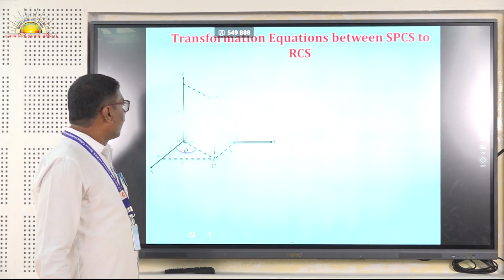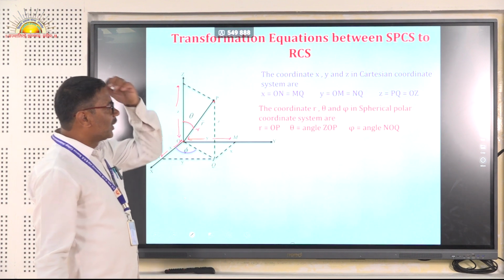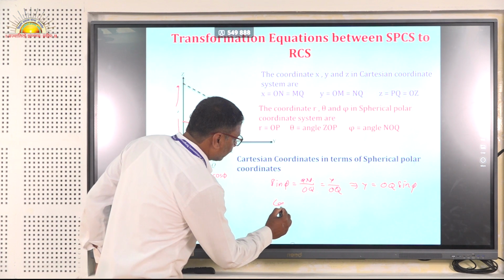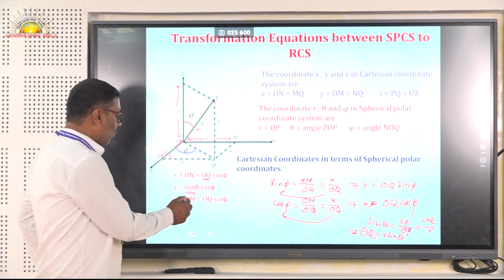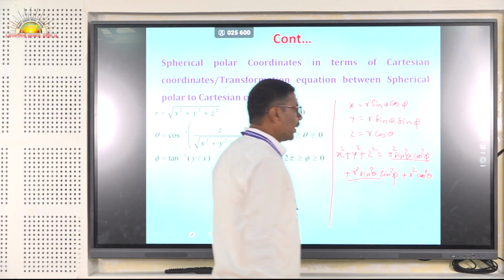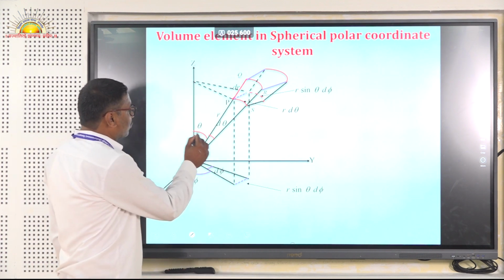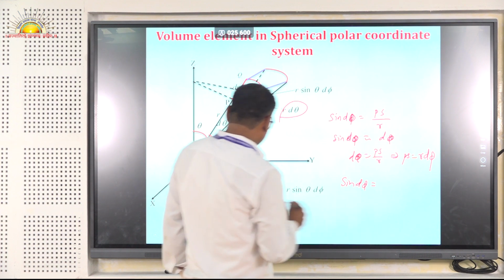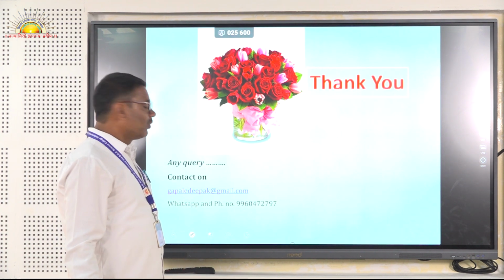Spherical Polar Coordinates Part- II- Dr. Dipak L. Gapale, Department of Physics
Mathematical Methods in Physics lecture Series
These coordinates specify three numbers: radial distance, polar angles and azimuthal angle. These are also called spherical polar coordinates. Cartesian coordinates (x,y,z) are used to determine these coordinates.